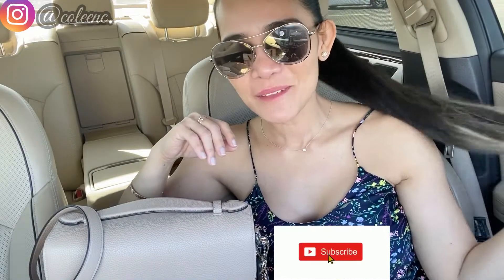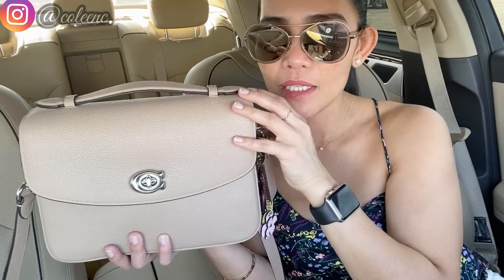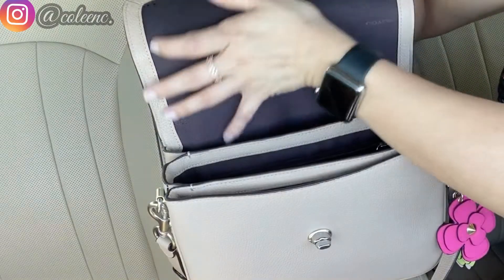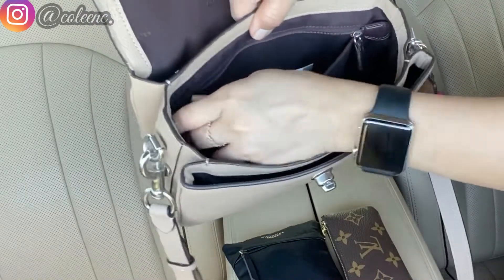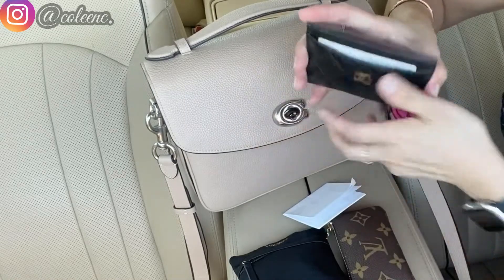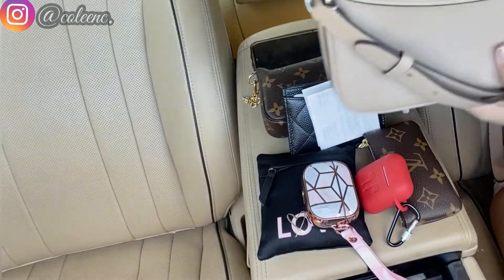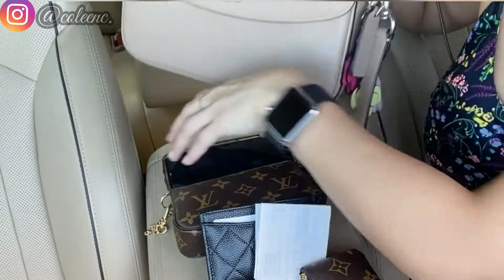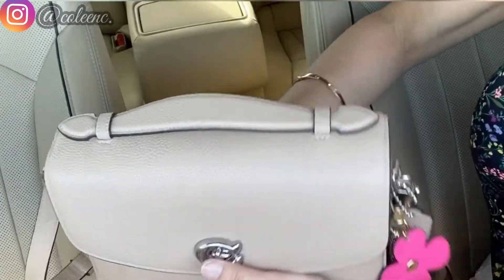COACH CASSIE | BAG & SUNGLASSES OF THE DAY | WHAT'S IN MY BAG \ MOD SHOT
Hello everyone , re scheduling my bag of the day..
“ WILL UPDATE THE DESCRIPTION SOON!
Thank you for your time and patience!
Than you ❤️